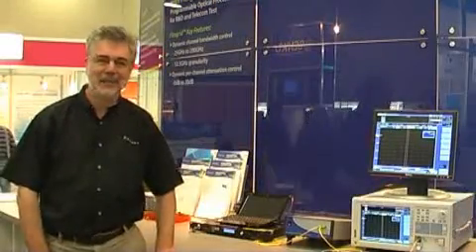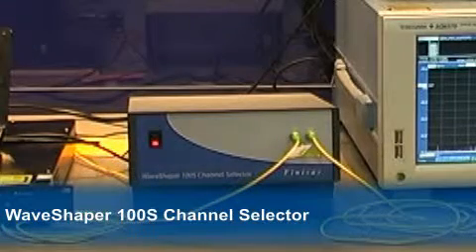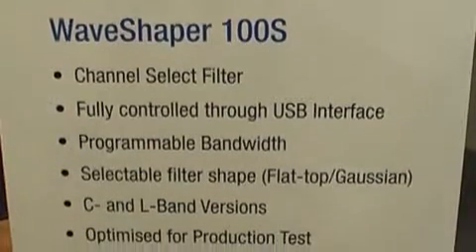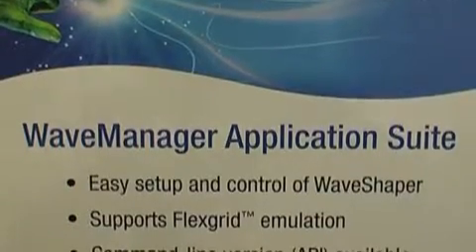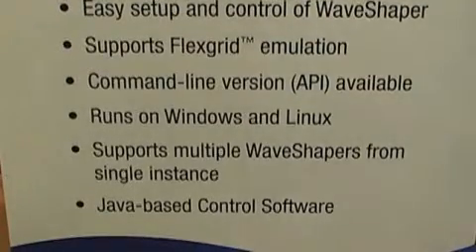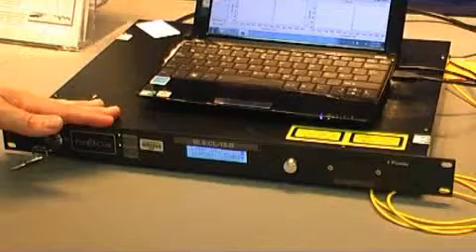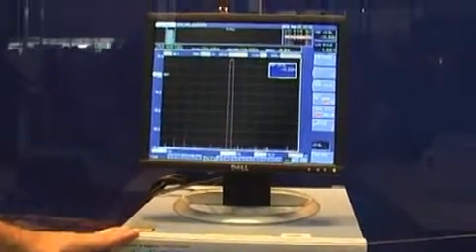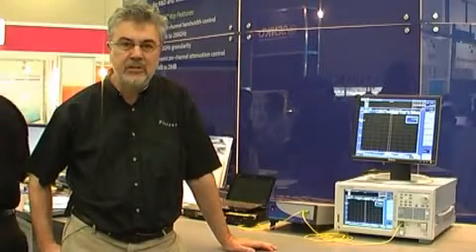Finisar WaveShaper 100S and WaveManager Application Suite.flv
View a live technology demonstration of Finisar's WaveShaper Optical Processor at the ECOC 2010 exhibition.